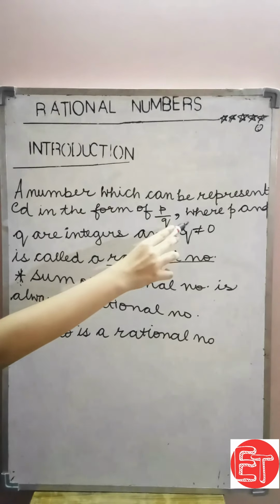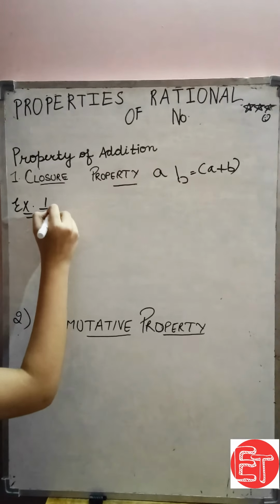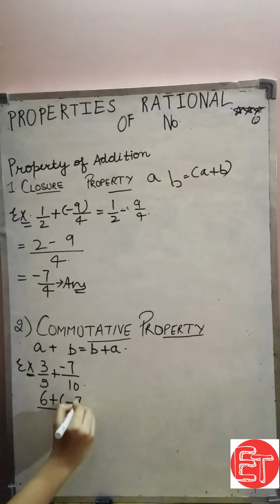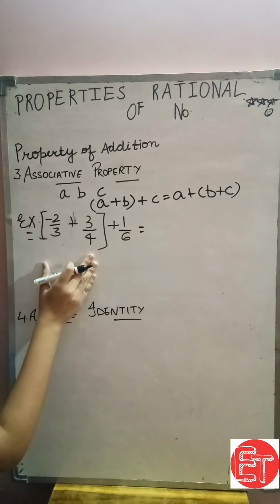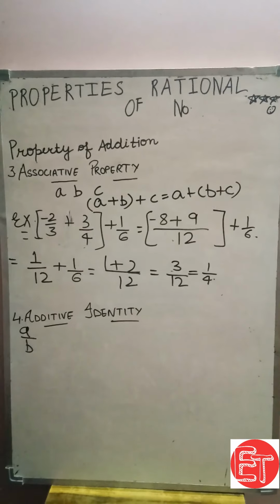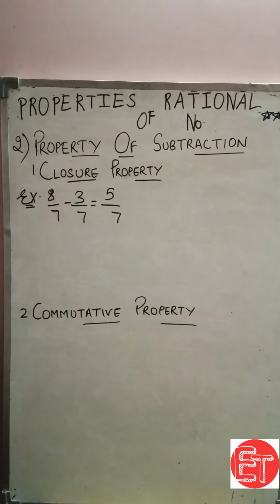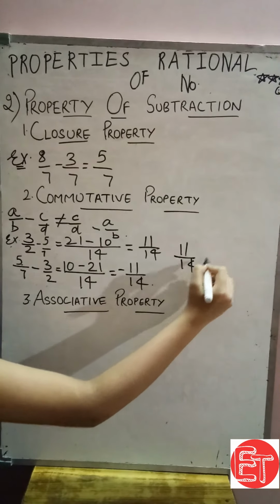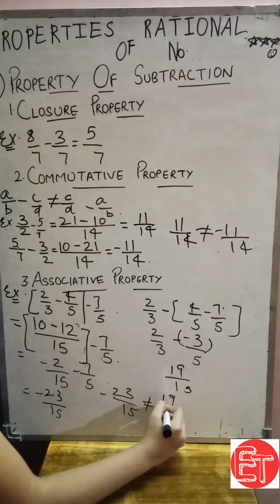Rational Numbers and It's properties (Part1)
Hey guys,
So you are requested to see my videos related to Maths. Tell me how do you find my videos in  comment box .
Explanation of  chapter RATIONAL NUMBERS and it's properties explanation  done (Part1) from   CBSE  MATHS BOOK   FOR CLASS   8.
Please see  and tell me how do you find my video  and if you have any query regarding the topic then you need to  drop it in the comment box  respectively.

EASY TRICKS .